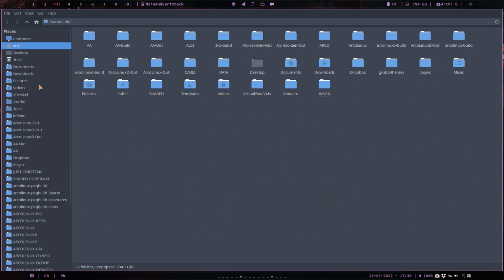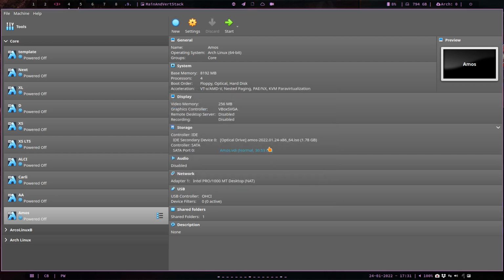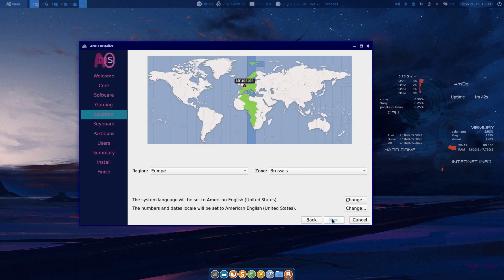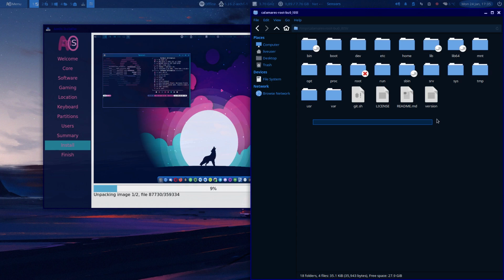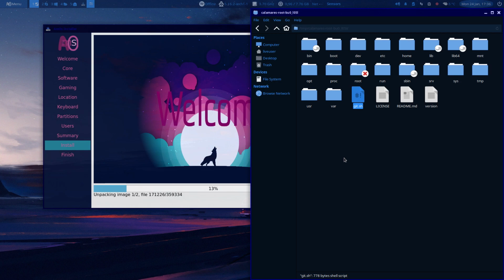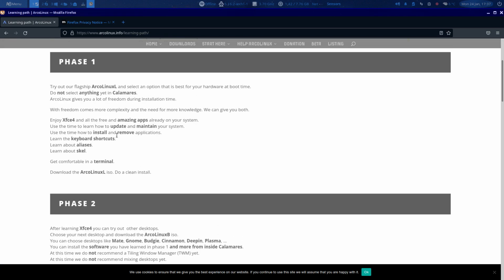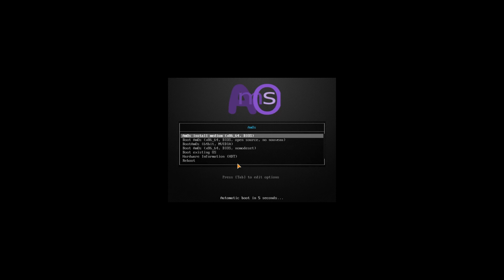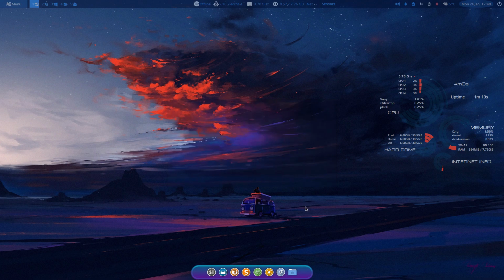ArcoLinux : 2588 Creating your own iso is a long road - but it can be done - Amos revisited